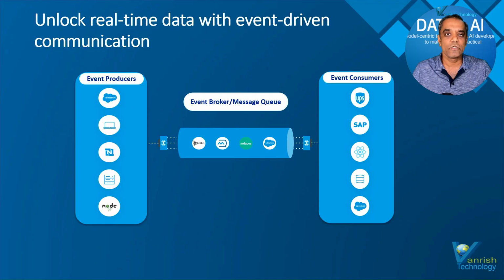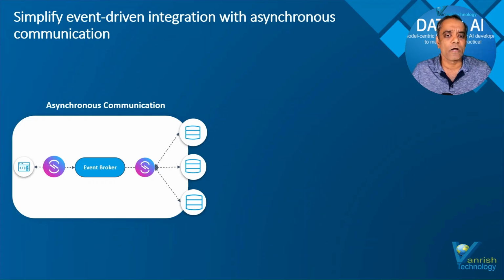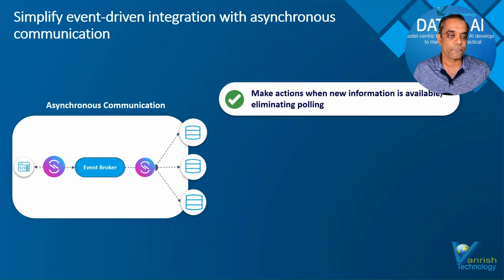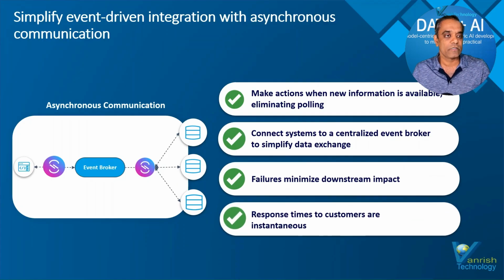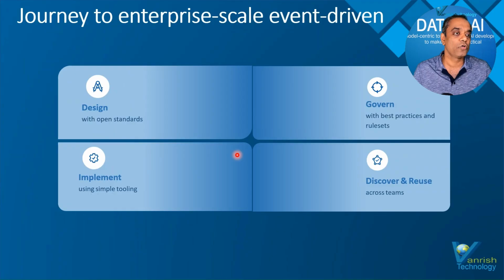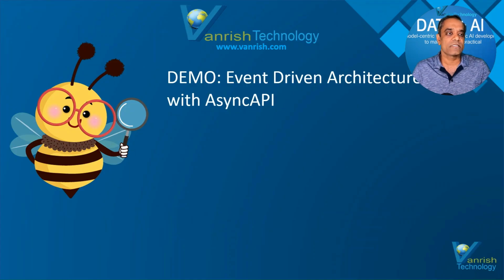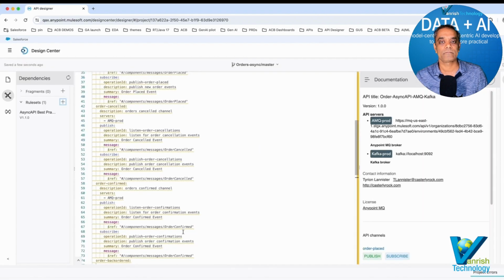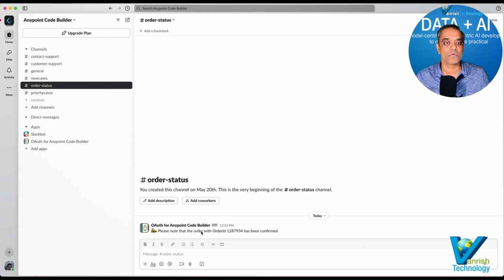MuleSoft: Kafka Integration for AsyncAPI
Accelerate Innovation with Event-Driven Architecture & AsyncAPI

In today’s real-time economy, speed, scalability, and resilience are critical. Event-Driven Architecture (EDA) is transforming the way organizations operate—delivering low latency, high availability, and instant responsiveness.

But investing in an event broker like Kafka or Anypoint MQ is only the first step. The real transformation happens when you seamlessly integrate your event-driven systems into your entire application network.

By adopting the AsyncAPI standard, you make EDA initiatives collaborative, governable, and developer-friendly, enabling smooth event communication across distributed systems. Unlike synchronous APIs, asynchronous APIs handle multiple events in parallel—allowing your applications to keep moving while waiting for responses, and delivering non-blocking, high-performance user experiences.